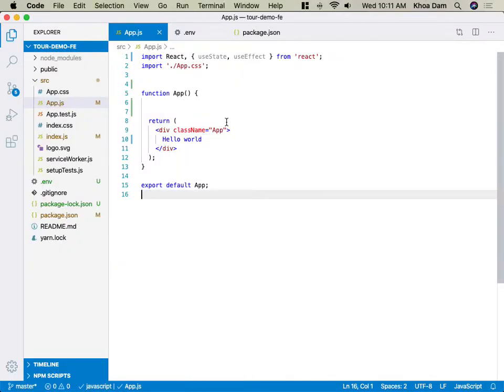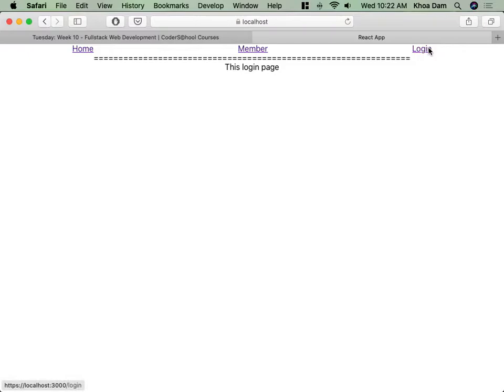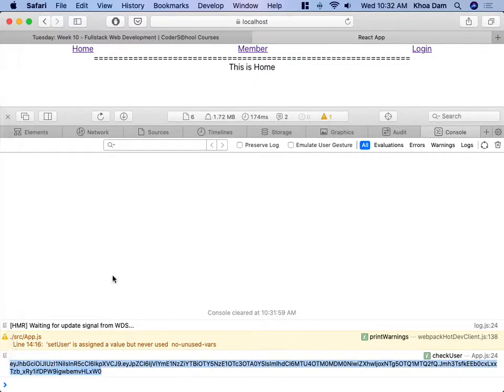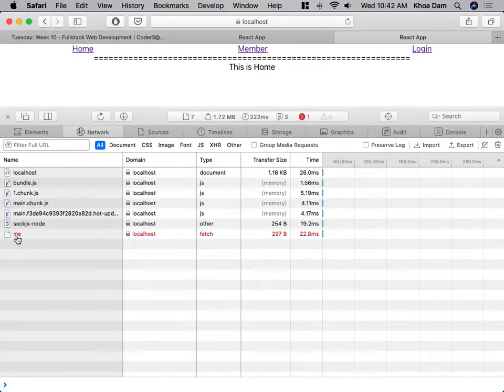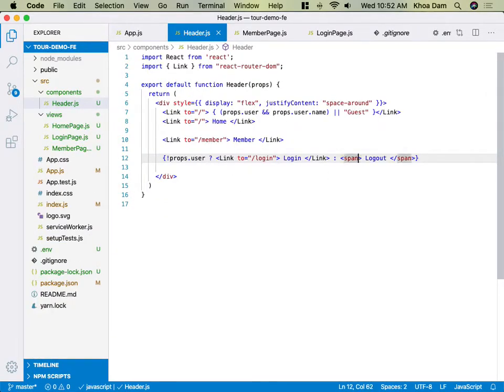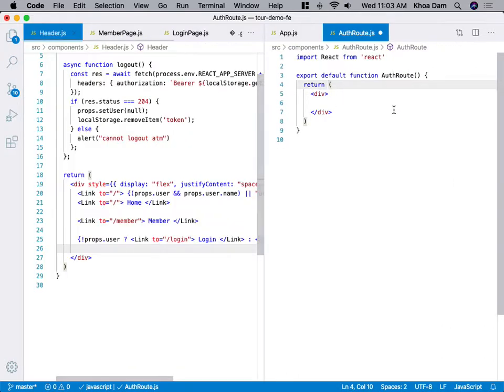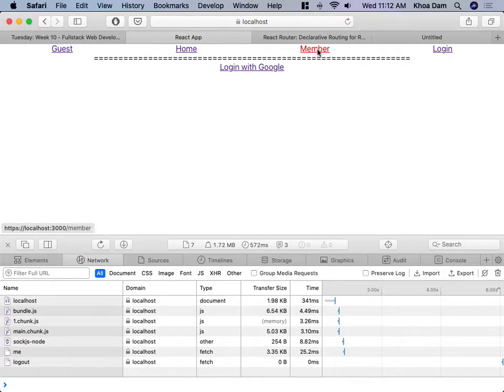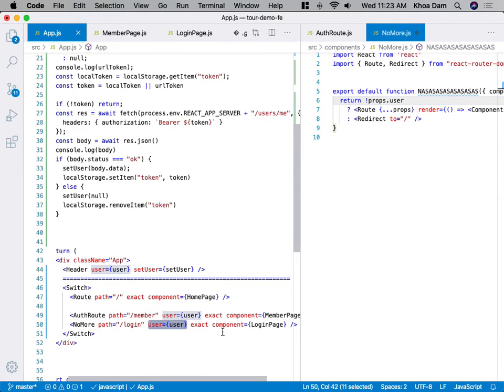[HighSierra] 10.2 - Lab - Authentication - FrontEnd